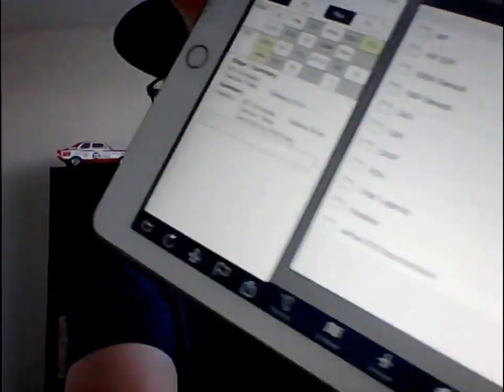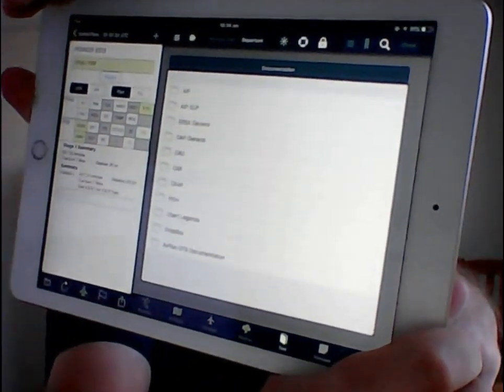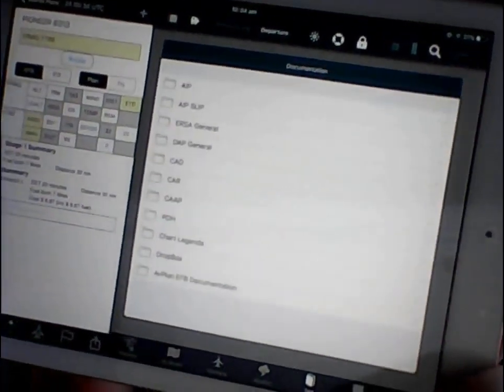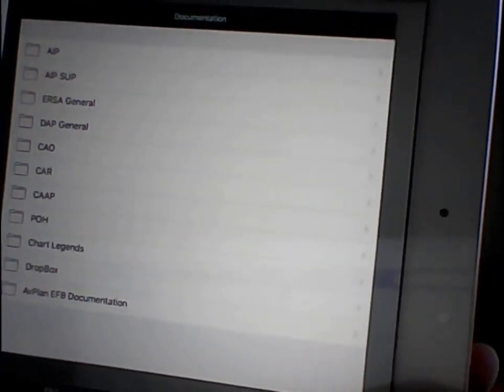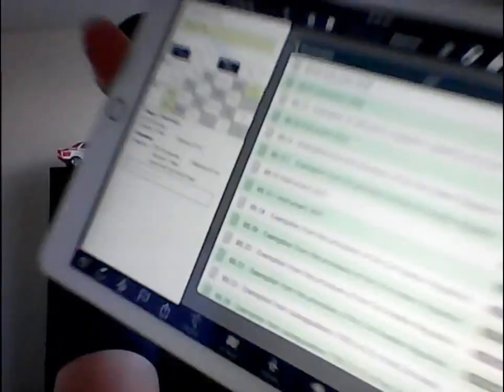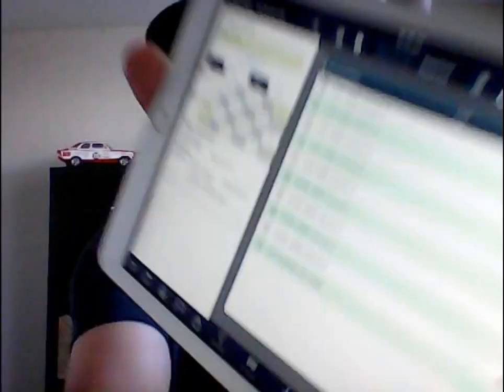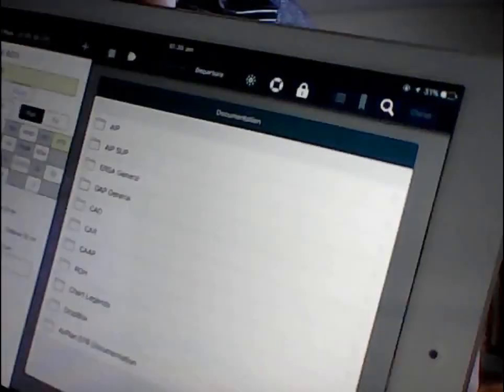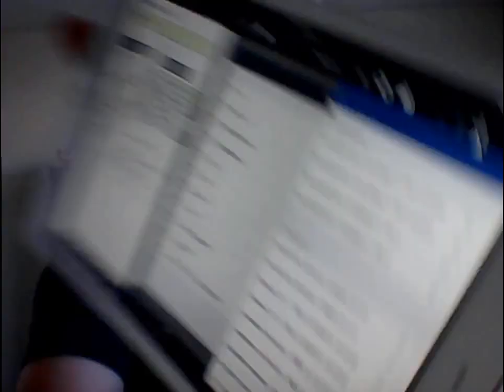Student Pilots Use EFB To Speed Up Learning AIP ERSA & More For Pilot Exams & Flight Training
Timestamps
0:00 Start of Video
0:39 Electronic Flight Book
1:37 Tap on Them
2:11 What Pilots Need to Do
2:23 Learn What’s In Each Document
2:50 The Second Aspect
3:21 The Search Function
4:23 Ursa
7:01 End of Video